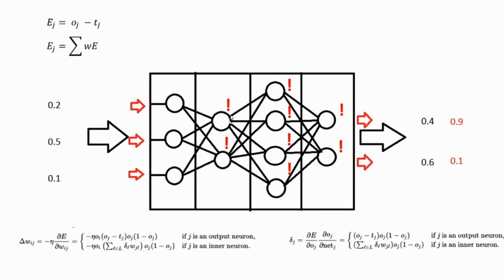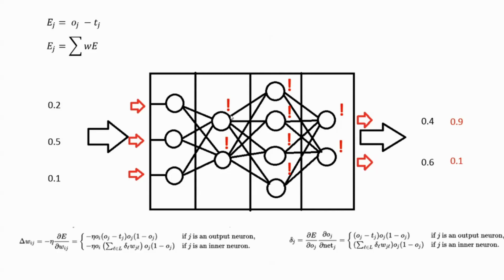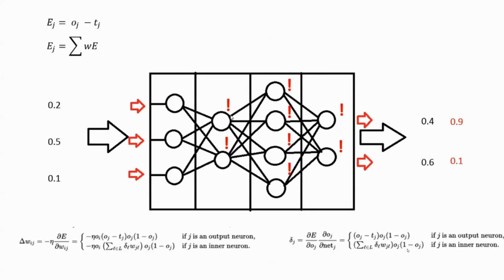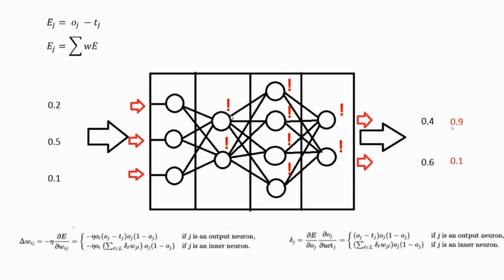NN: The Problem of the vanishing gradient